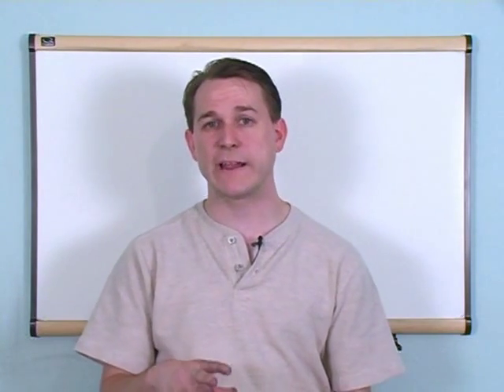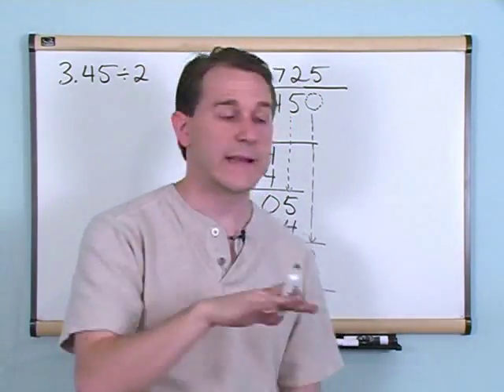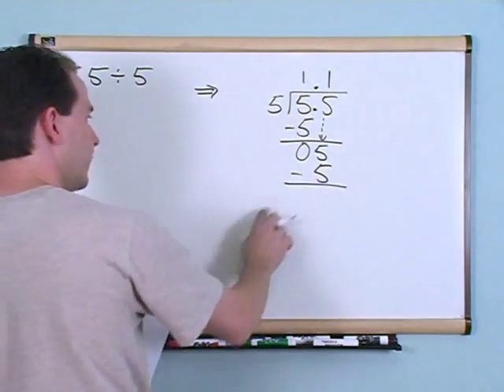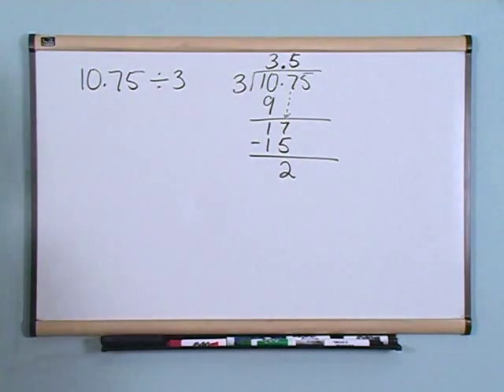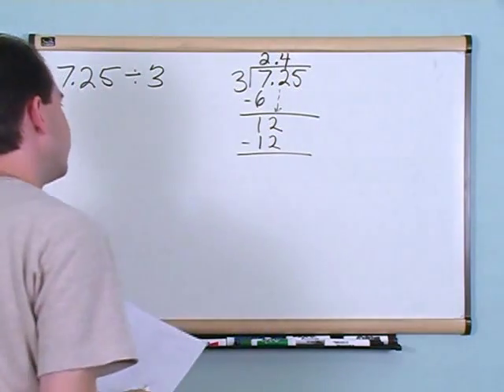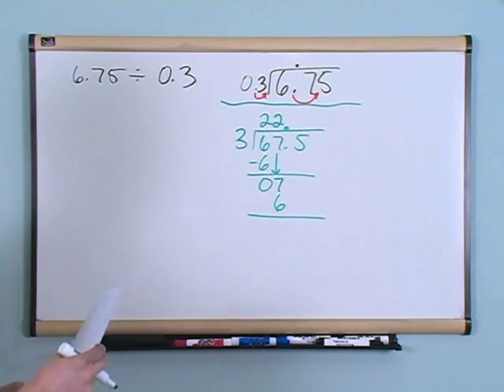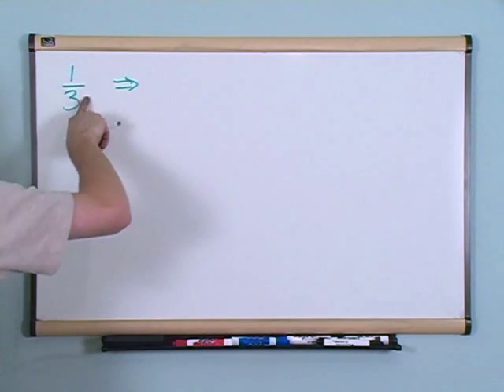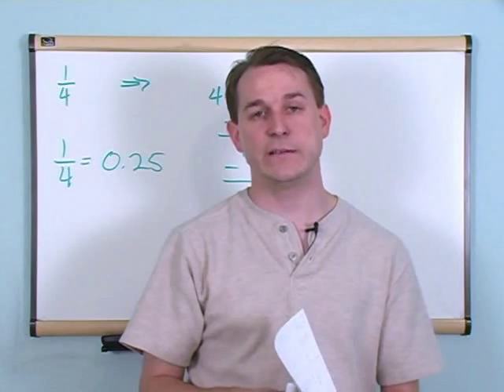18 Dividing Decimals